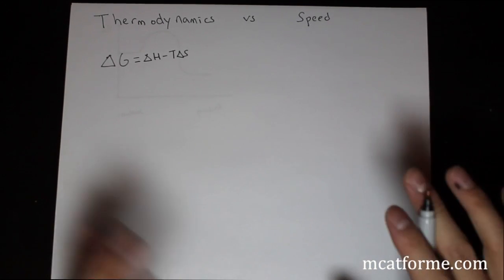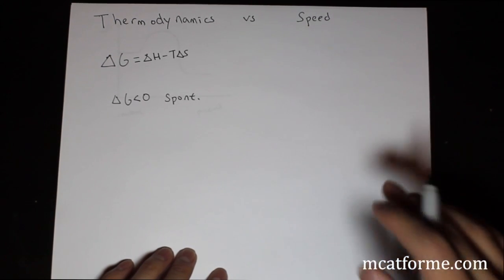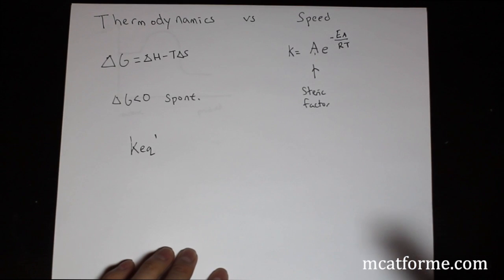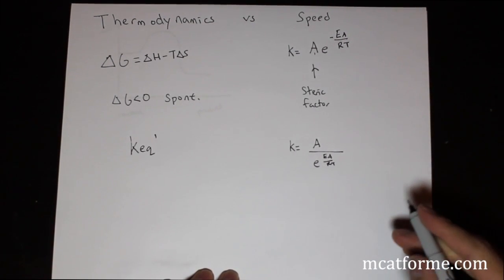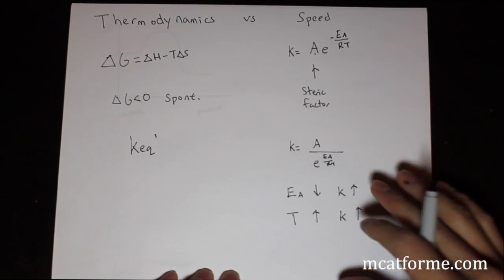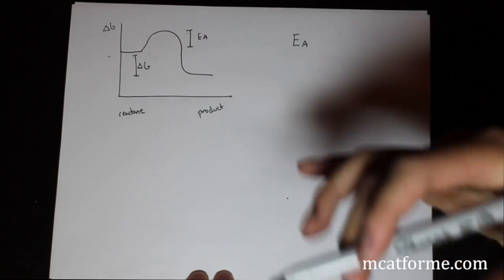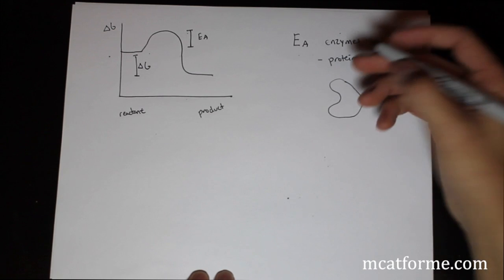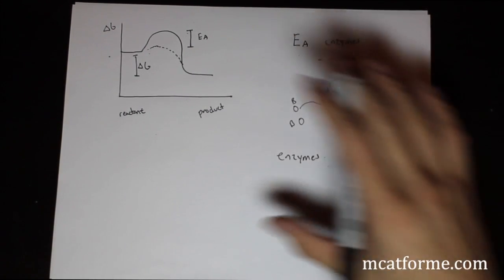Biology Lecture: Thermodynamics vs. Kinetics